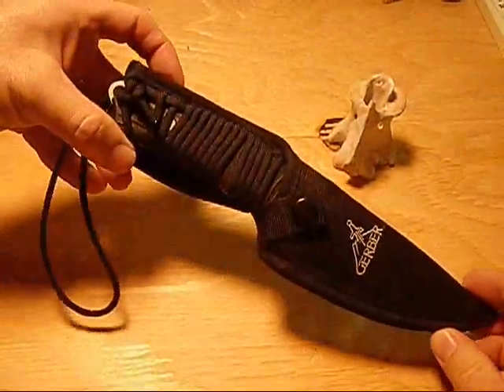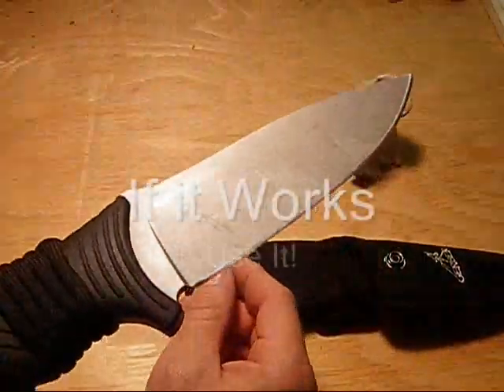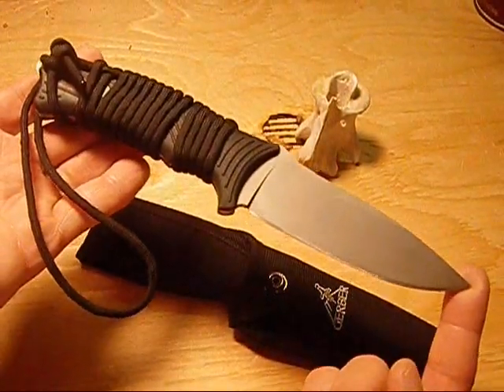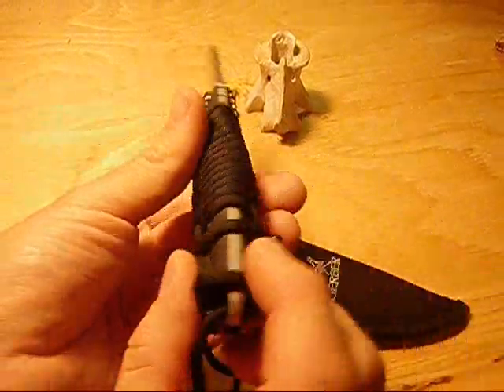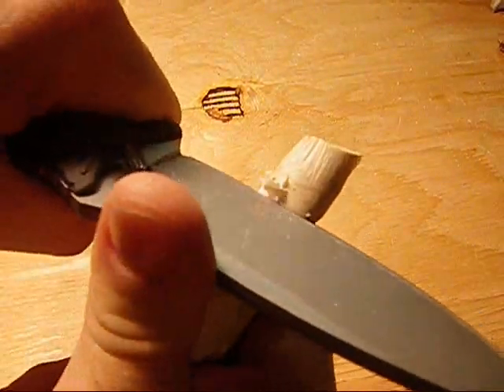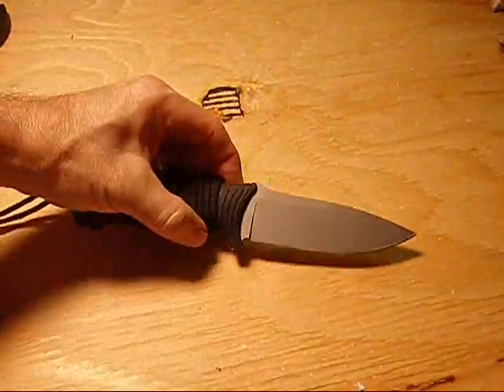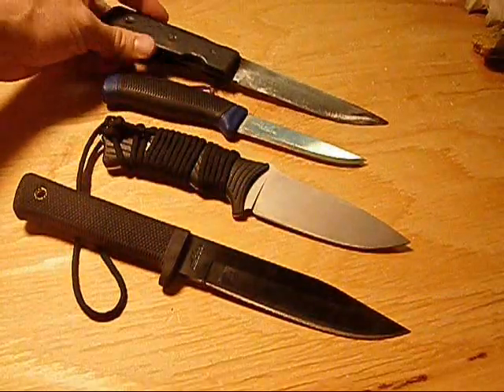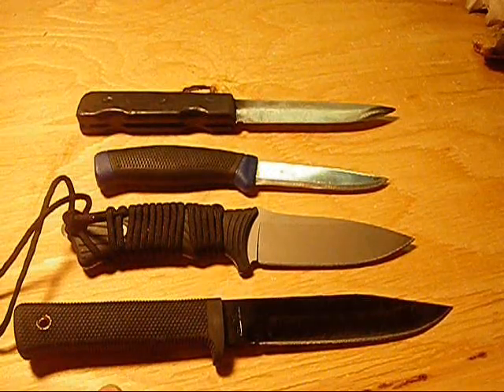Gerber Big Rock Review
After Years of use, I give my review and opinion of the Gerber Big Rock.